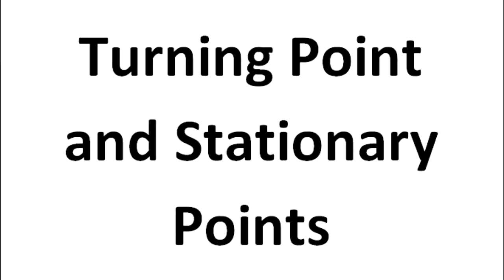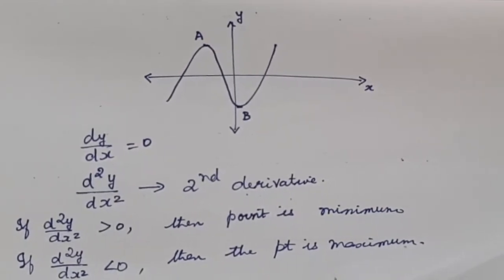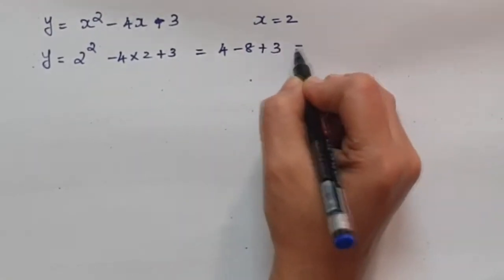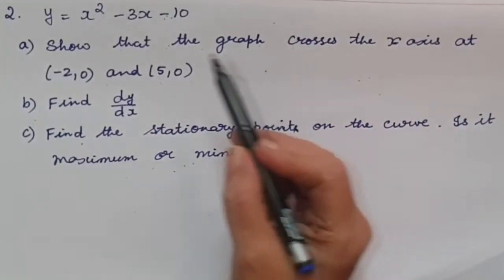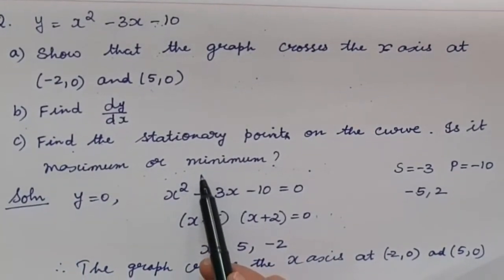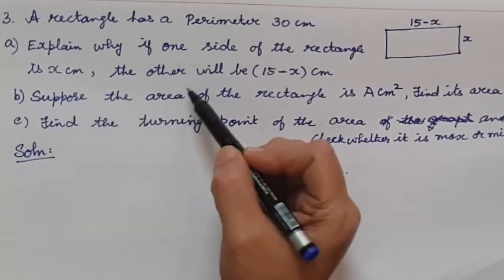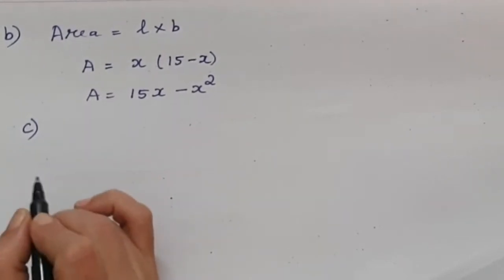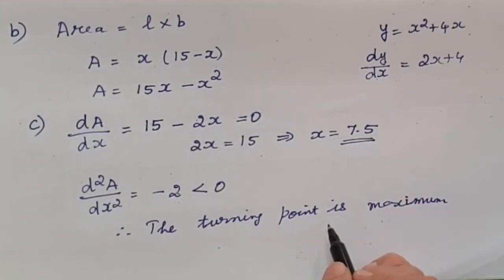How to find the maximum and minimum turning points using differentiation